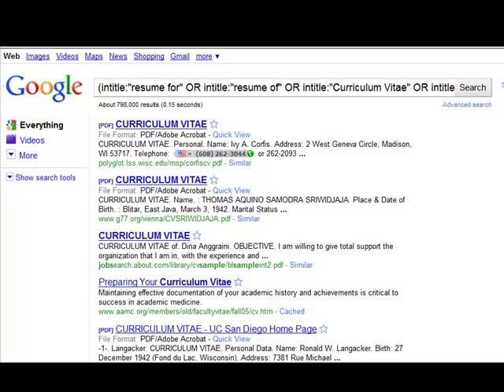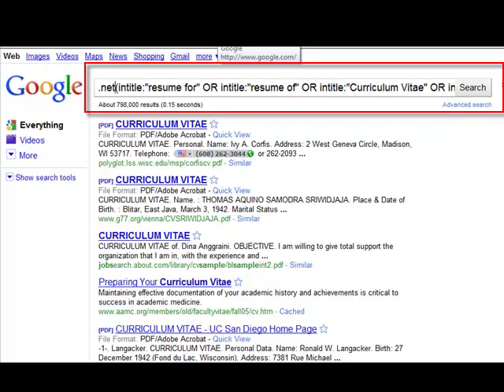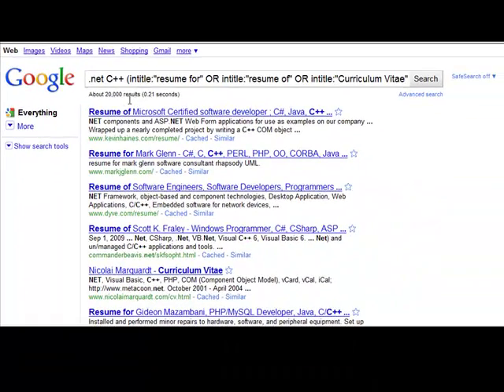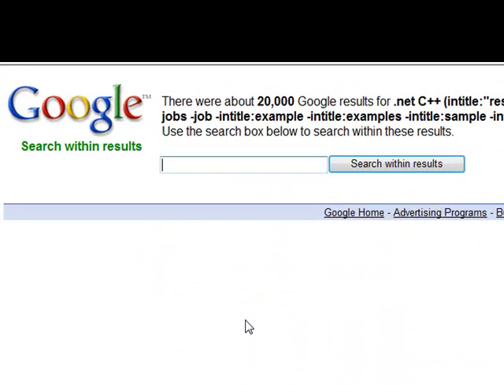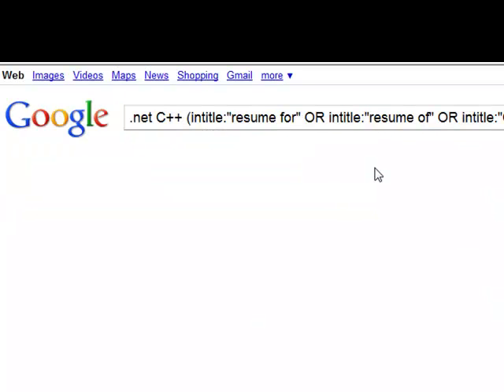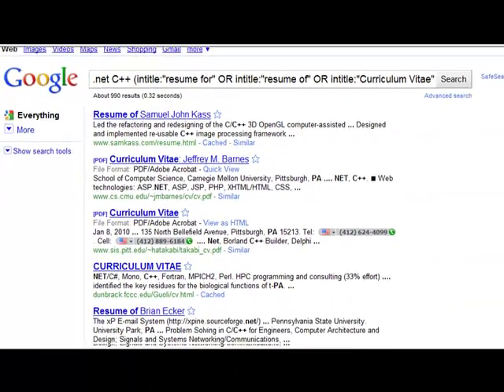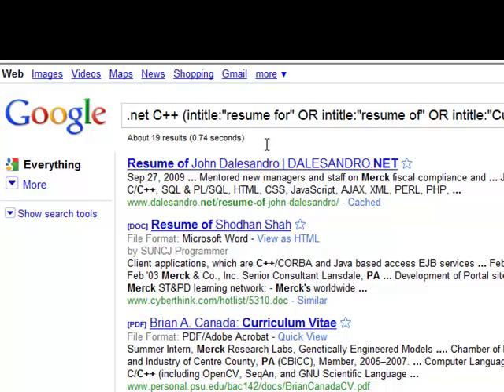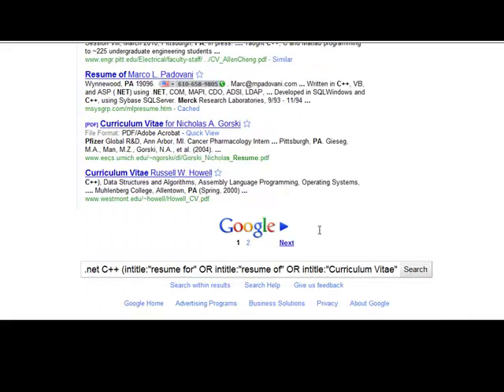Google: Search within your Results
Little known and used tricks when searhcing with google will save you time and help you to uncover otherwaise hidden talent. Here is one of those trcks in case you ar enot hip to the secret society of true sourcing cabability.